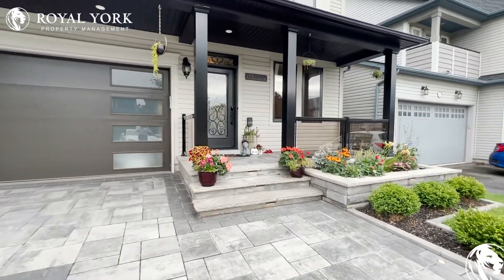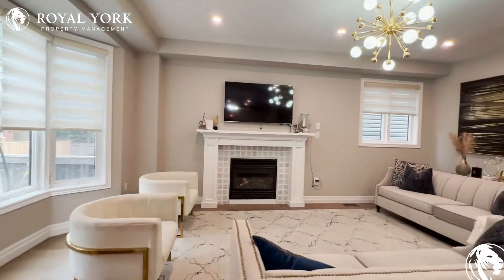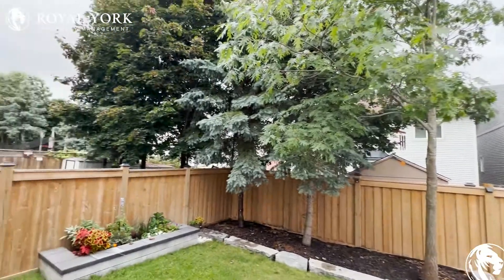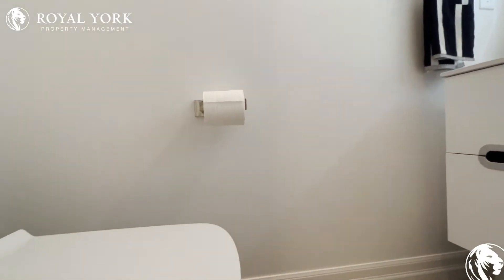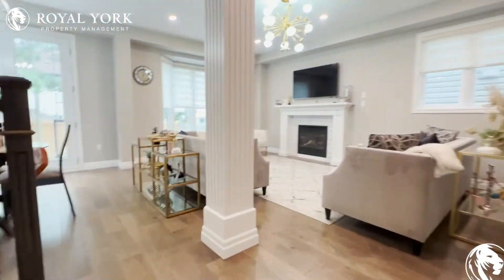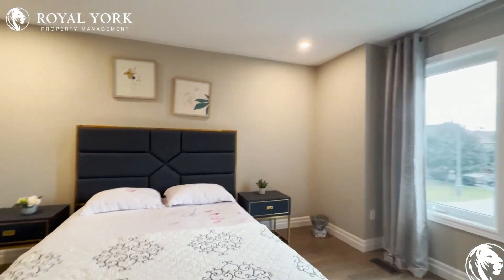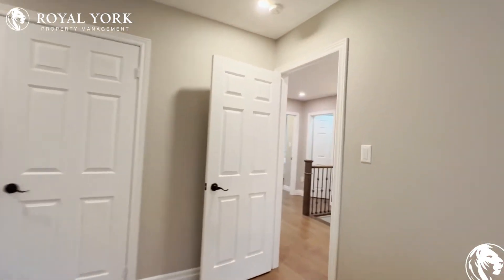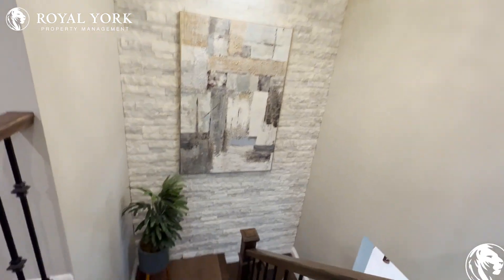133 Woodbine Place, Oshawa, Ontario L1L 1C5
6 Bedrooms | 3.5 Bathrooms, Upgraded Kitchen, Dishwasher, Microwave, Ice Maker, Stainless Steel Appliances, Back Splash, Stone Countertops, Hardwood Flooring, Ensuite Laundry, Private Terrace, Private Garage, Tons of Natural Light.

Close to Winchester Road East, Simcoe Southbound at Niagara (North stop), Conlin Eastbound at Walreg, Northern Dancer Public School, Elsie MacGill Public School, Kedron Park, Niagara Park, Oshawa Centre, SmartCentres Oshawa North, Ontario Regiment Museum, Canadian Automotive Museum, Chalk Lake.

133 Woodbine Place, Oshawa, Ontario L1L 1C5
Simcoe Street North and Conlin Road East

20 Minutes from Lakeview Park Beach!!

$3,550 (Four Parking Spaces Included)

UNIT AMENITIES:
*6 Bedrooms | 3.5 Bathrooms
*This is a Newly Renovated Detached House
*Upgraded Kitchen
*Dishwasher
*Microwave
*Ice Maker
*Stainless Steel Appliances
*Stone Countertops
*Hardwood Floors
*Upgraded Back Splash
*Fireplace
*Personal Thermostat
*Walk-in Closet
*Roller Blinds
*Ensuite Laundry
*Upgraded Bathroom
*En-Suite Bathroom
*Private Terrace
*Front Porch & Backyard Deck
*Included Backyard
*Private Garage

Available November 1st, 2022